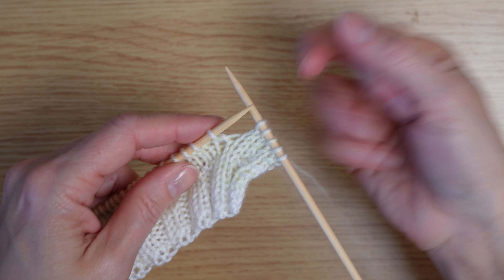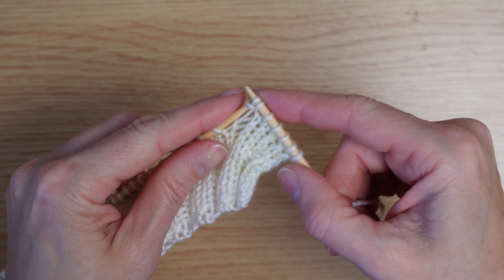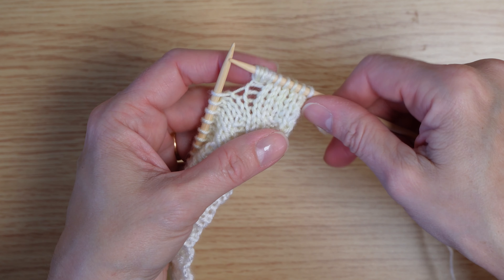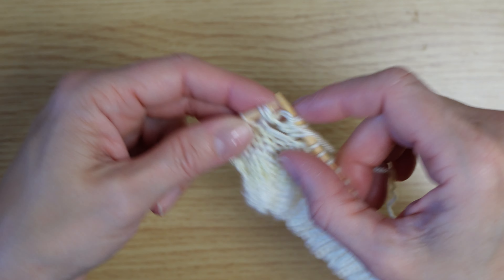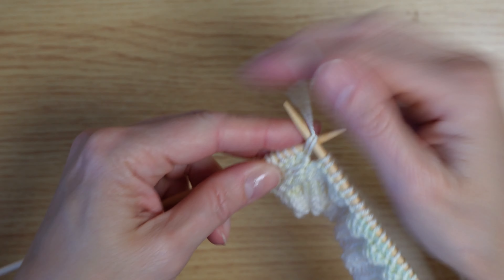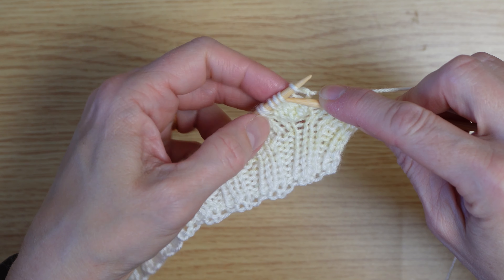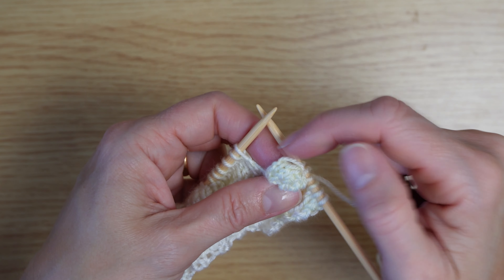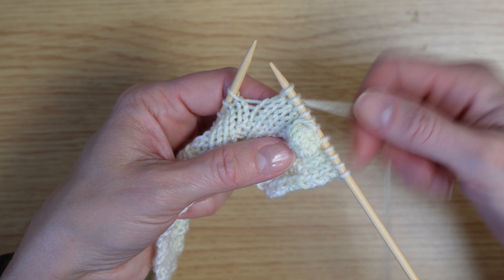How to Knit King Cole Pattern 9147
The King Cole pattern support team walk through how to knit pattern 9147.

This video includes all the tips and tricks required to successfully knit this lovely pattern.